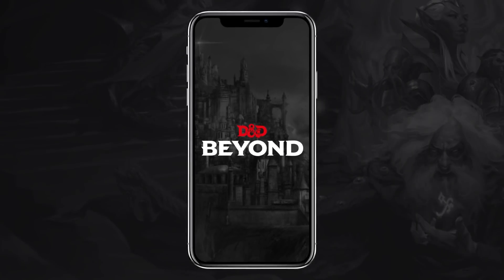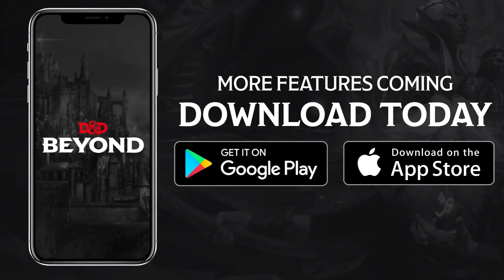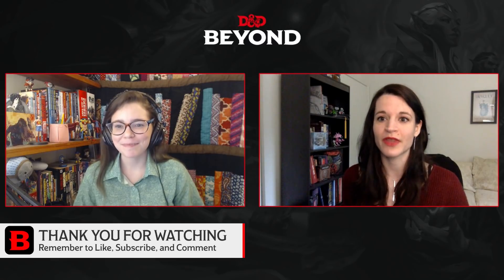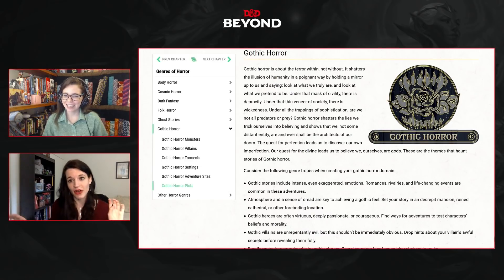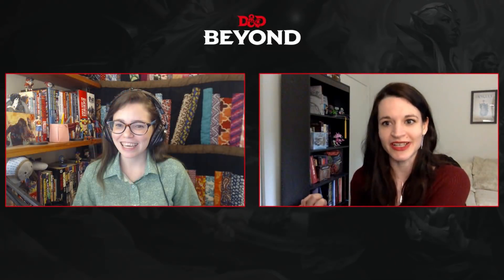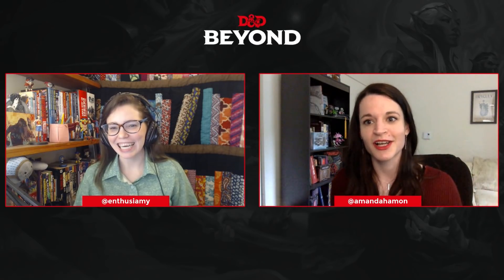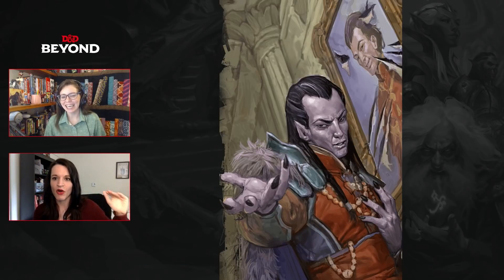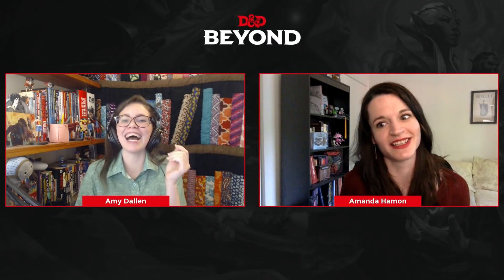Adapting Ghost Stories & Redesigning Strahd for Ravenloft w/ Amanda Hamon | D&D Beyond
In today's video, Van Richten's Guide to Ravenloft writer Amanda Hamon joins Amy Dallen to talk about adapting ghost stories and gothic horror for your table AND reimagining Strahd and Barovia for new adventures!

We're looking for community members interested in helping us with research and feedback for new and upcoming tools via surveys, interviews, design feedback, and prototype testing!

Amy Dallen is a content producer for D&D Beyond and Fandom Tabletop. She’s a host, actress, producer, streamer, and writer known for her work on Callisto 6, Shield of Tomorrow, and L.A. By Night. Follow her on Twitter

Our guest today is Amanda Hamon, writer for Dungeons & Dragons on Van Richten's Guide to Ravenloft. She's written for Kobold Press, Paizo, and about a million other places. She's pretty cool to talk to. Follow her on Twitter: @amandahamon